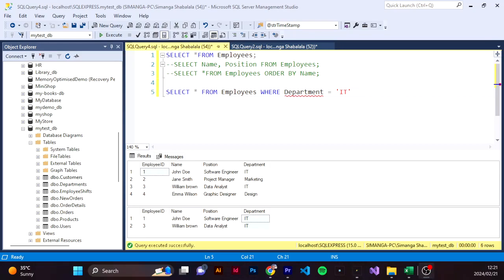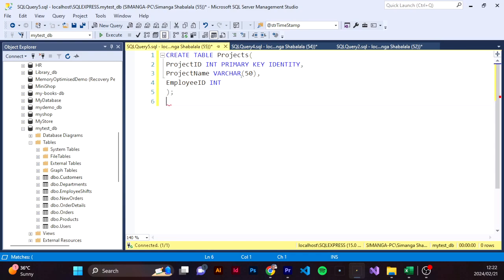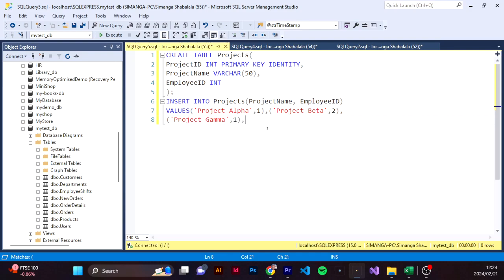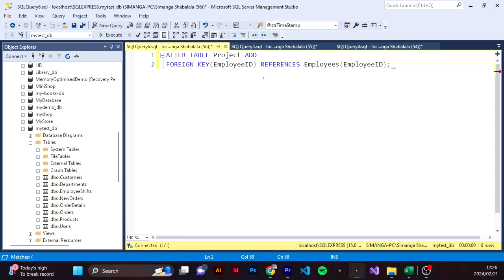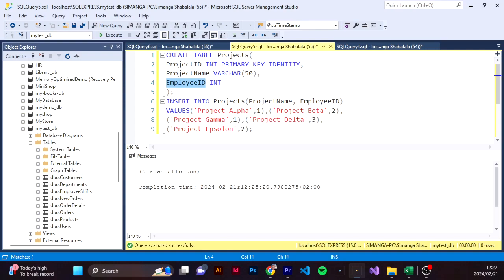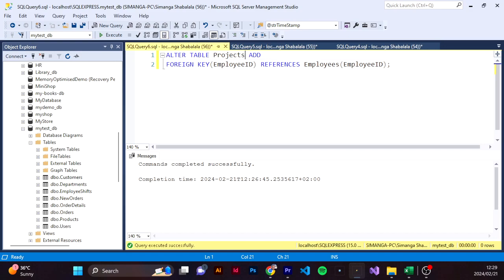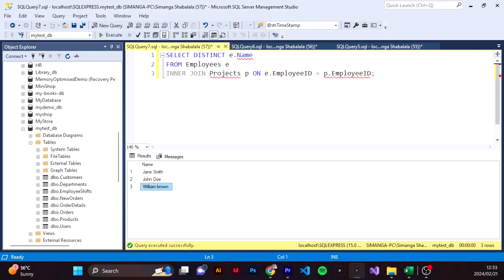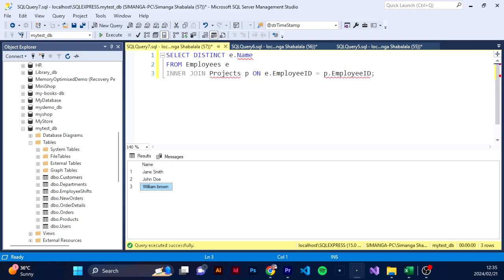18. Mastering SQL Server : Select Distinct